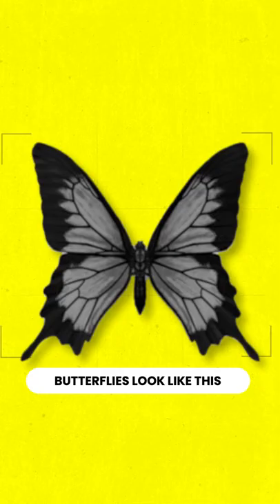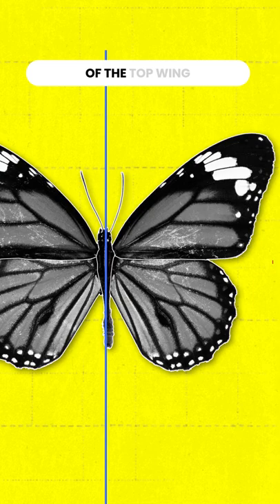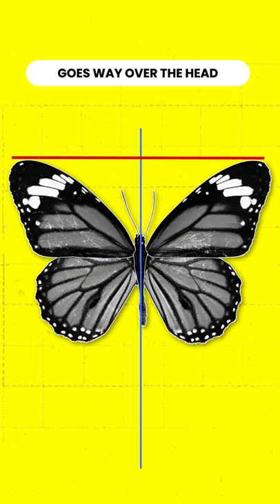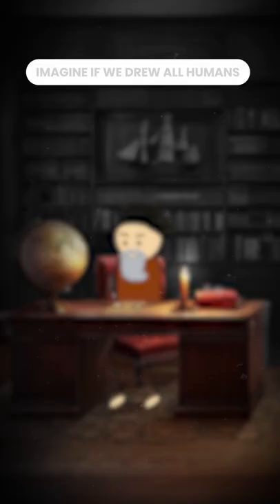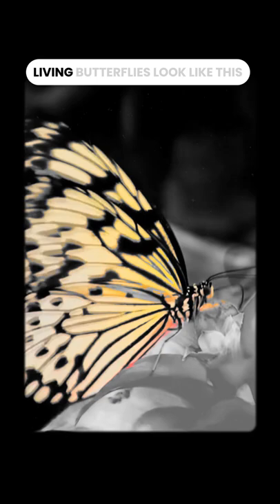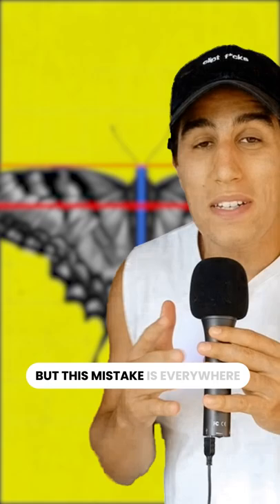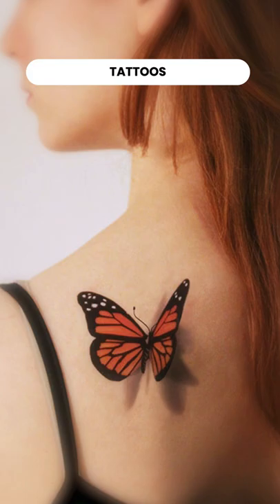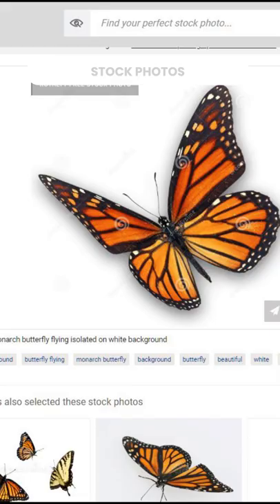You're drawing butterflies wrong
You and everyone from books to stock photos to movies to tattoos are drawing butterflies wrong. Here's how they should look...